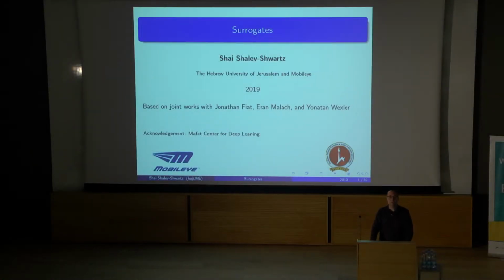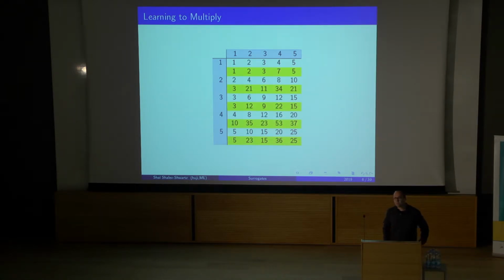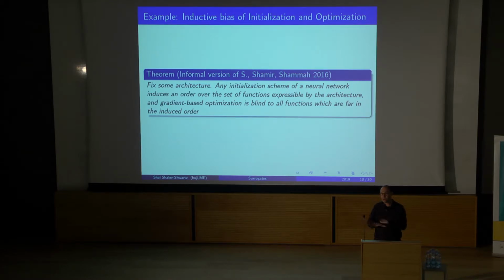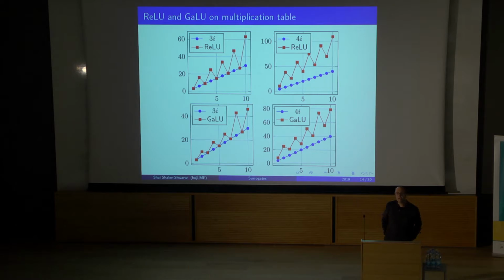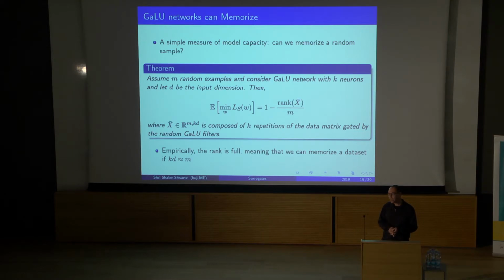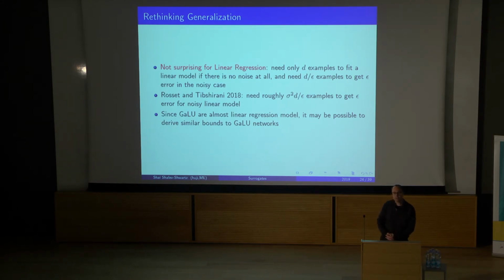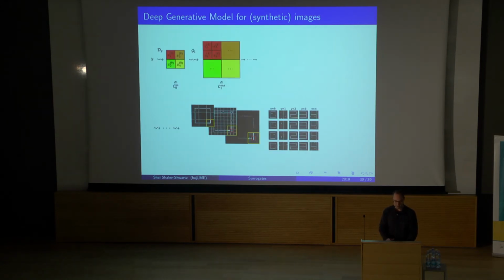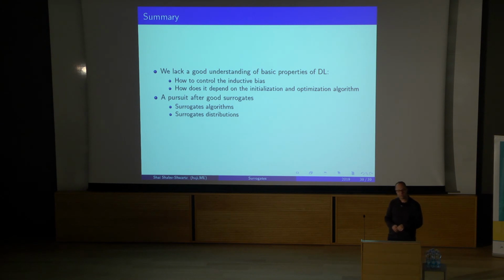Deep Learning and the Brain 2019 – Prof. Shai Shalev-Shwartz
Decoupling gating from linearity

The gap between the empirical success of deep learning and the lack of strong theoretical guarantees calls for studying simpler models. By observing that a ReLU neuron is a product of a linear function with a gate (the latter determines whether the neuron is active or not), where both share a jointly trained weight vector, we propose to decouple the two. We introduce GaLU networks --- networks in which each neuron is a product of a Linear Unit, defined by a weight vector which is being trained, with a Gate, defined by a different weight vector which is not being trained.  Generally speaking, given a base model and a simpler version of it, the two parameters that determine the quality of the simpler version are whether its practical performance is close enough to the base model and whether it is easier to analyze it theoretically. We show that GaLU networks perform similarly to ReLU networks on standard datasets and we initiate a study of their theoretical properties, demonstrating that they are indeed easier to analyze. We believe that further research of GaLU networks may be fruitful for the development of a theory of deep learning.

Joint work with Jonathan Fiat and Eran Malach.